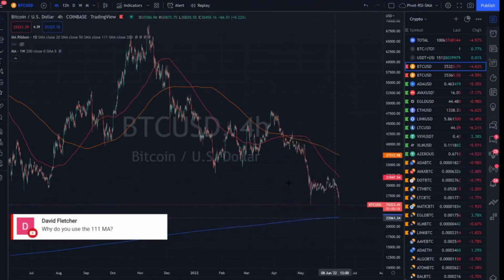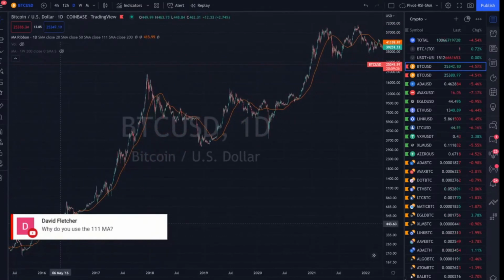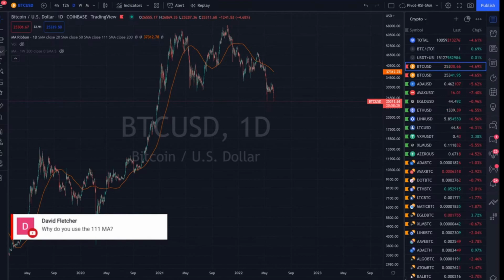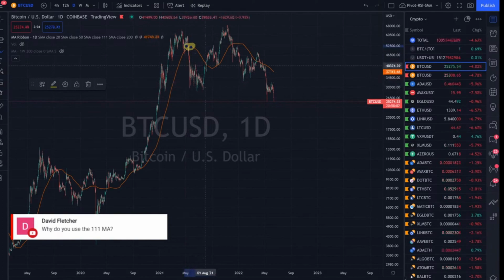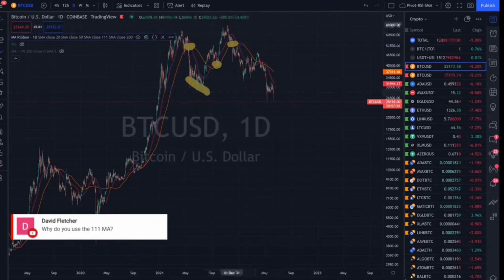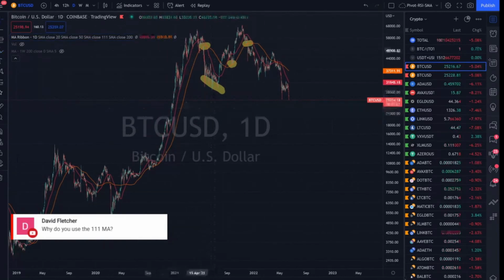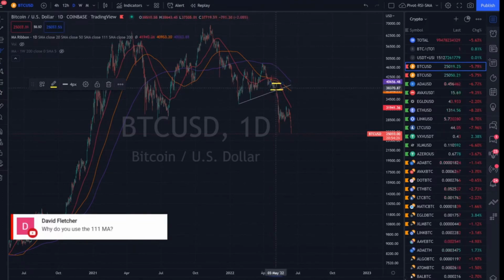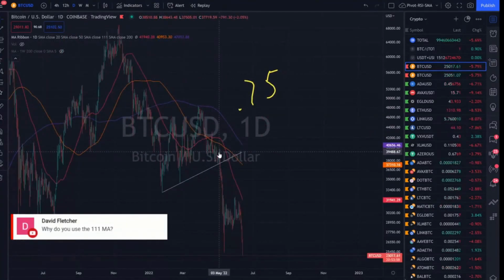Trading Tips - How I Use Moving Averages.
Trading can be very complicated, especially crypto trading. If you want to keep life simple & know when to be invested & when to be on vacation ... this is the video for you! How to use moving averages to simplify trading.

Welcome to Crypto Trades & Tech (CTT). We focus on helping new investors in cryptocurrency quickly get up to speed on crypto technology, trading and investing.

Please note if you follow the advice in these videos you are certainly going to lose 1000% of your money and be living in a van down by the river.